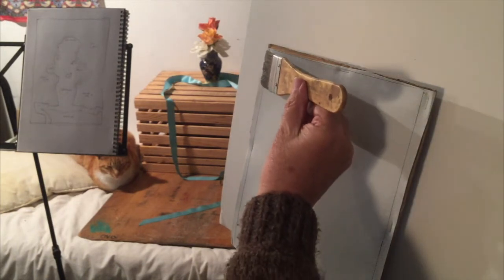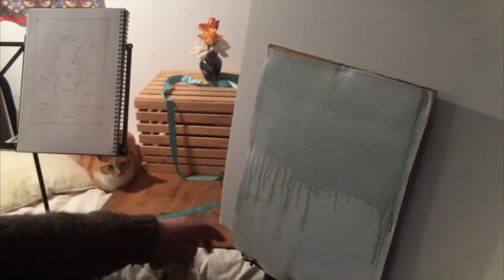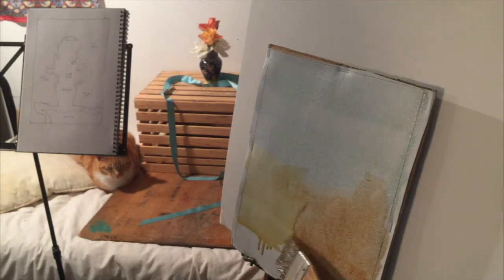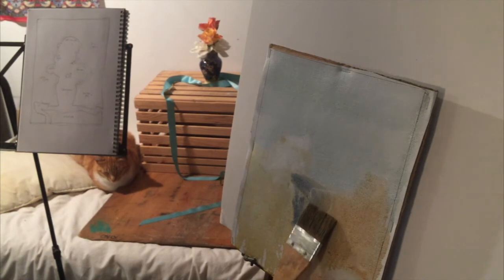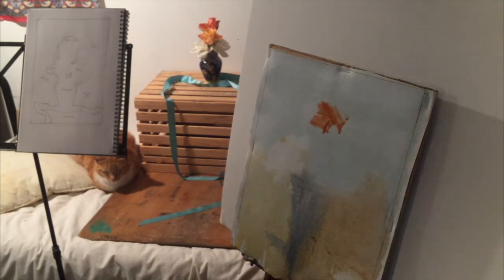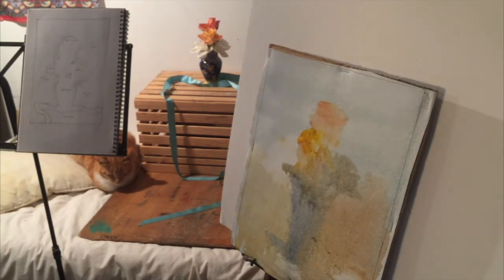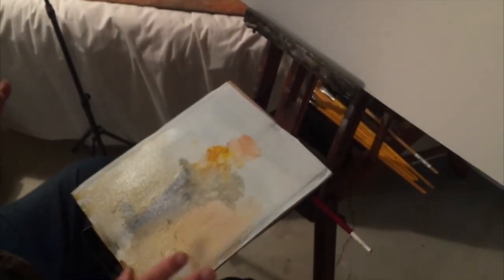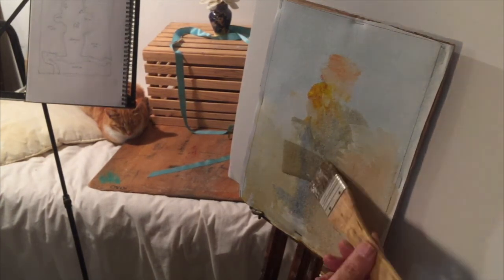Advancedcolourbeginning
One of Turners' great innovations was his colour beginning. In this video Ryno demonstrates an advanced colour beginning in the style of Turner.